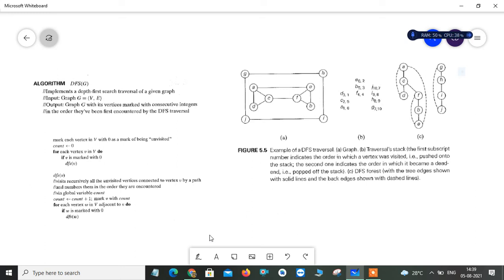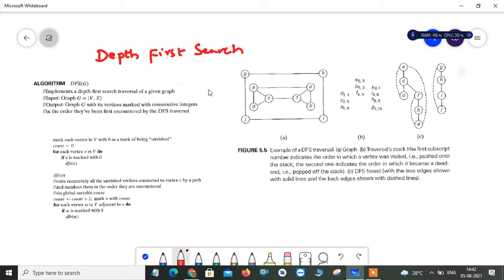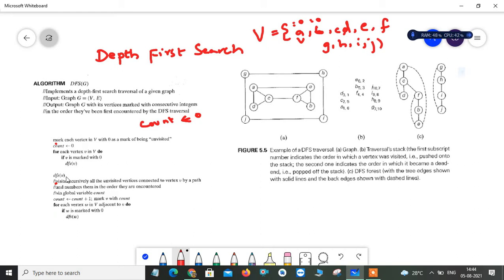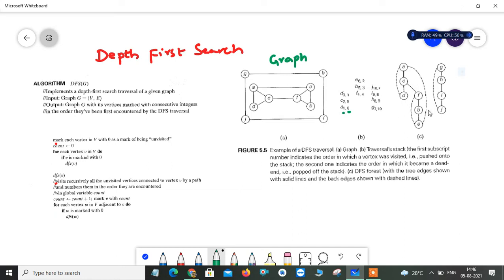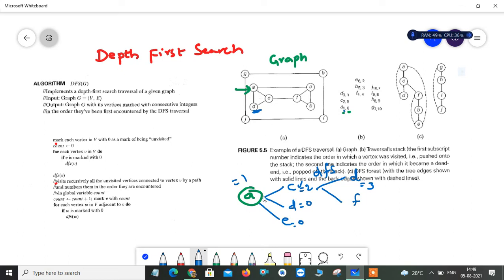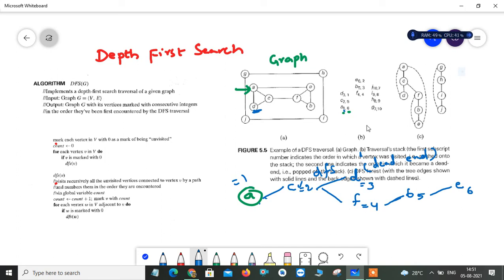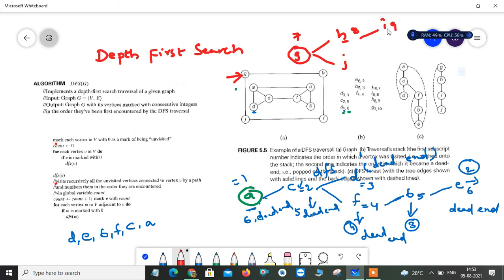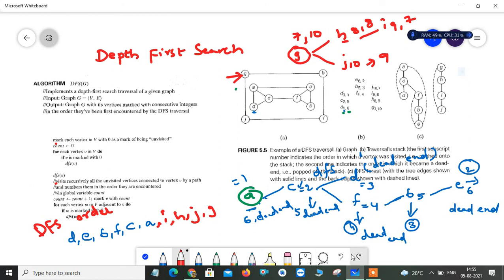4.4 DFS |Depth first search|Decrease and conquer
In this video, I explained Depth first search with an algorithm and example in the Design analysis of algorithms from the topic Decrease and conquer technique.

I referred to the topic from text book
Introduction to Design and analysis of algorithms 2e by Anany Levitin.